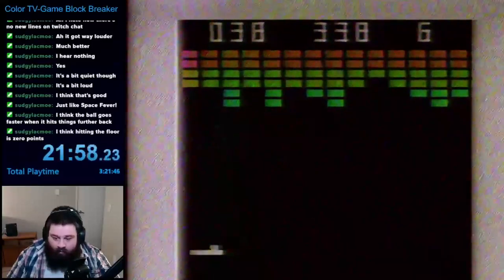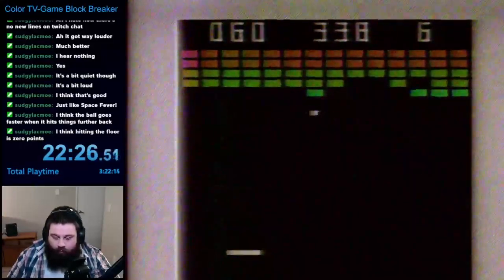[VOD] Beating EVERY Nintendo Game - Color TV-Game Block Breaker (Game #7)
I am taking on a challenge to beat EVERY playable Nintendo published title! The next game is the last Color TV-Game that I will be playing, Color TV-Game Block Breaker, released exclusively in Japan in 1979.

I am aware of how poor the video quality of the game is. Old RF signals are prone to a lot of interference, and I believe the channels that Japanese systems would use are popular radio signals in the US. I could often hear radio music while I was trying to tune my device! I did the best I could with the equipment I had. Unfortunately, the static also messes with the video compression which causes my facecam to get blurry as well. This should be the last game that has these kinds of issues.

Sections:
00:00 Intro
00:55 Stage 1 (First Attempt)
04:48 Stage 2 (First Attempt)
07:02 Stage 3 (First Attempt)
10:30 Stage 4
11:32 Stage 5
13:47 Stage 6
14:30 Stage 3 (Second Attempt)
19:10 Stage 2 (Second Attempt)
21:33 Stage 1 (Second Attempt)